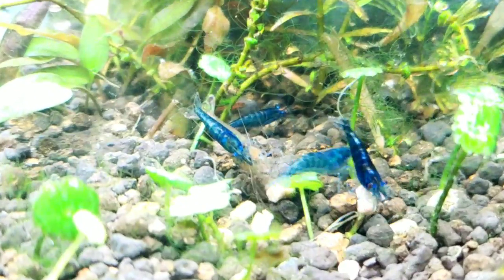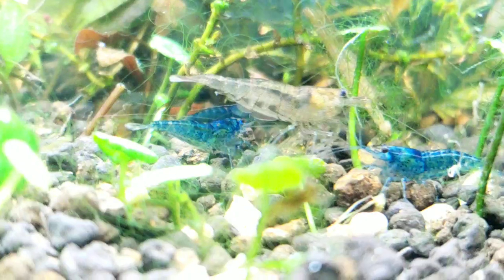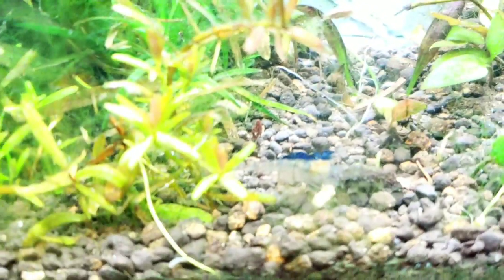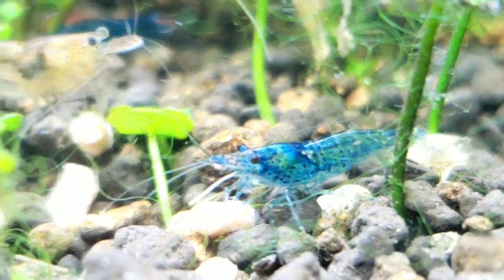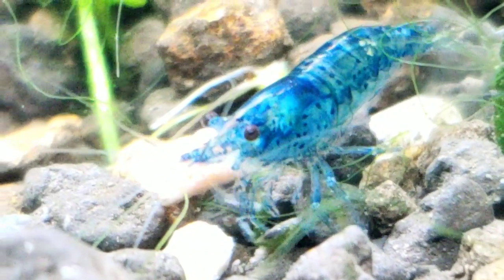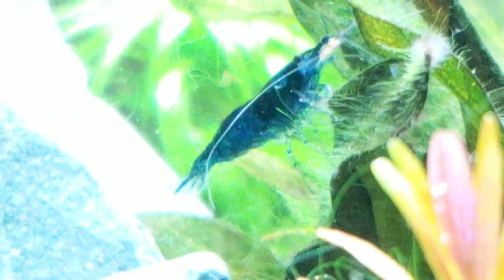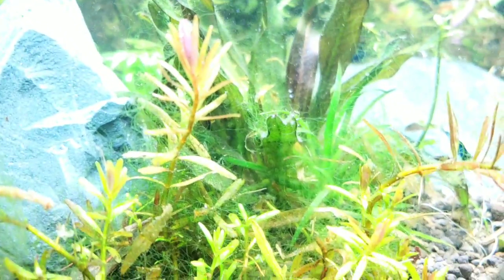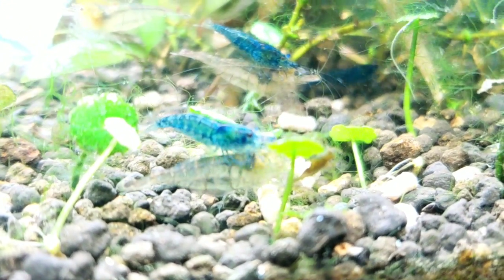Do We Have A New Shrimp? A Malawa & Neocaridina Shrimp Hybrid?! Caridina Pareparensis Parvidentata.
Hello there! Thank you ao very much for working so hard to organize all of this complicated data and info for the club!

are these two shrimp actually hybridizing? They seen to be going through all the motions of breeding and mating, however there is no mention of this combination or different shrimp species types, mixing and breeding. Are these shrimplettes going to be viable and fertile?

I noticed half blue or half clear versions of blue dream "cherry shrimp" about 3 months ago with spotting pigment colors being swapped the head and antenna looking much flatter and then more bushy, with 2 very long sensors.

Please let me know what you'll think Is going on here.

To financially show love to the channel. If I've earned it and helped you out, I appreciate any Patreon or PayPal contributions to the channel and below is a link to Patreon / my Paypal is available upon request.

SECRETSHRIMP10 - Use it UNLIMITED times for a 10% off discount on ANY item or Creature in the store, also it helpd represent us as a  channel, earn the prize pool more money.